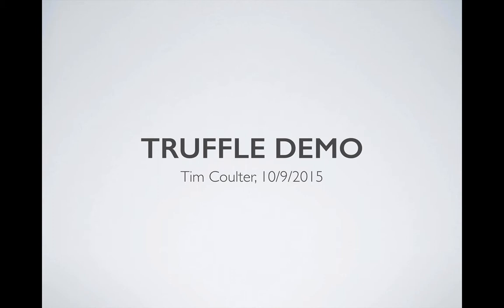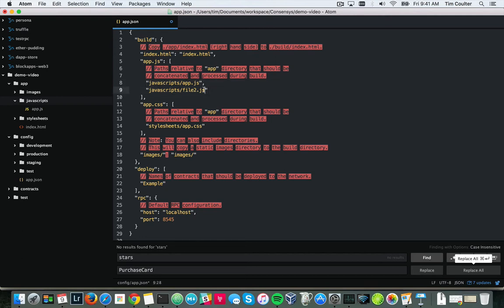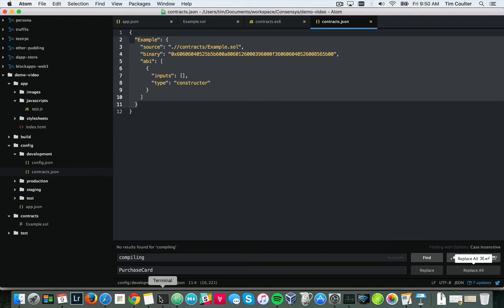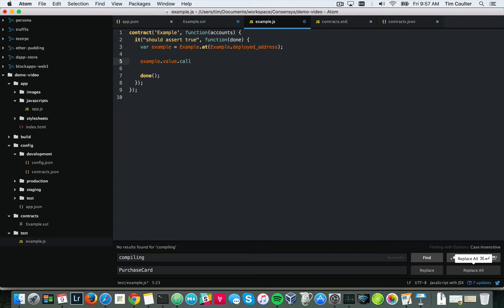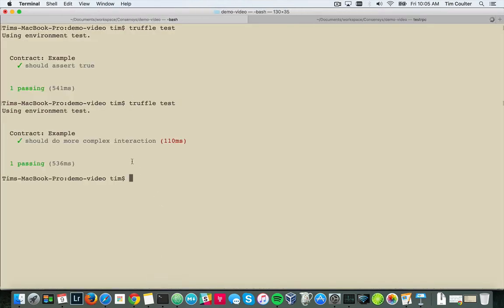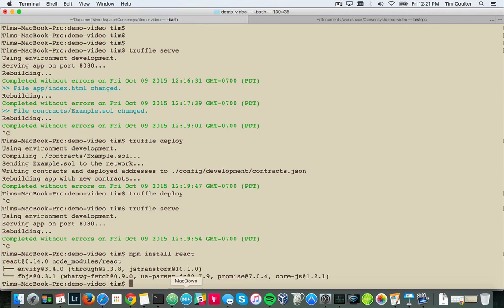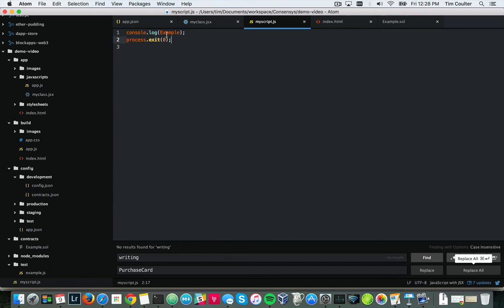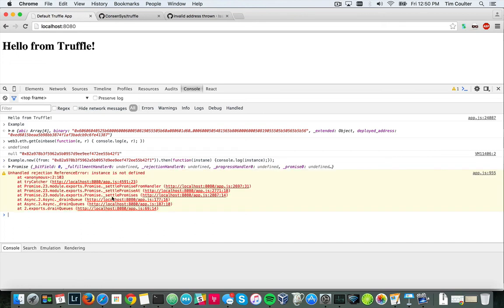HOWTO: Building Ethereum Apps With Truffle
In depth HOWTO showing you how to build Ethereum apps with the Truffle development framework.